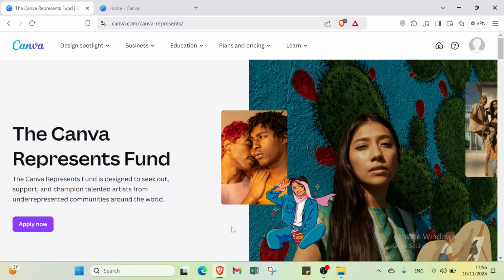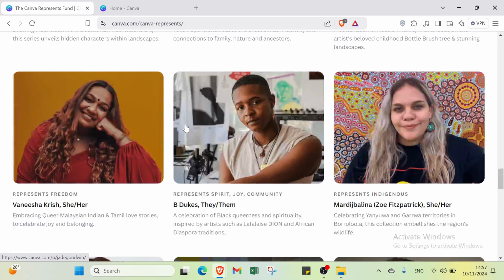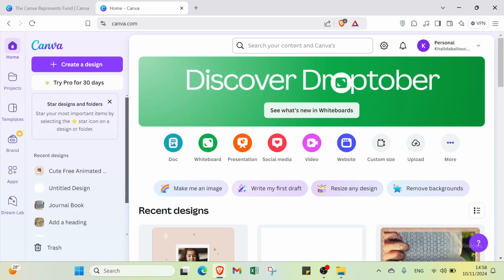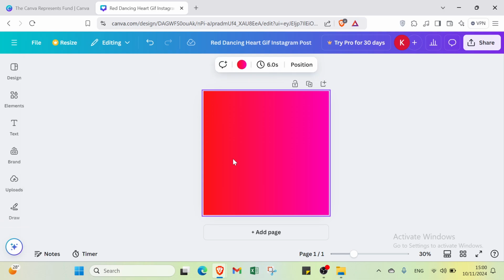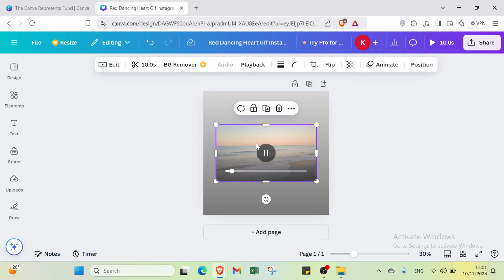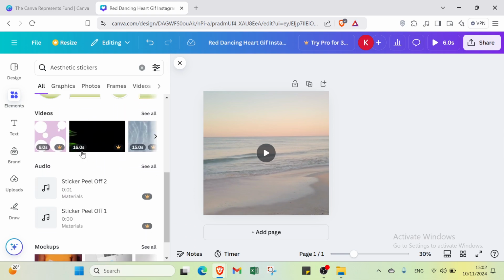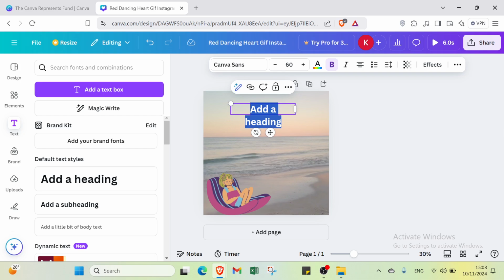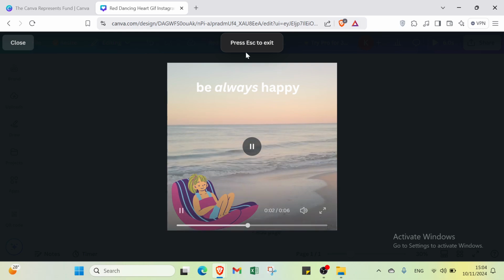Animated GIF Creation in Canva: Quick and Easy Tutorial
in this video we discuss : Learn how to create animated GIFs in Canva with this simple tutorial. Perfect for social media, marketing, or personal projects, this guide will show you how to design eye-catching animations using Canva’s templates, custom text, and effects. Discover how to export your designs as GIFs and add a creative flair to your content with ease.